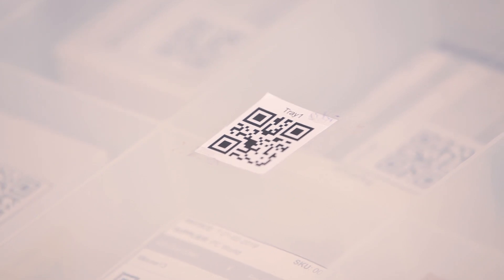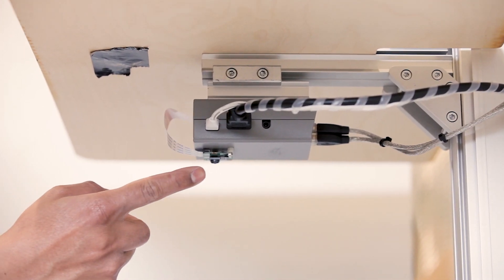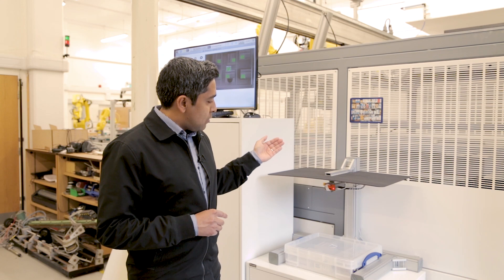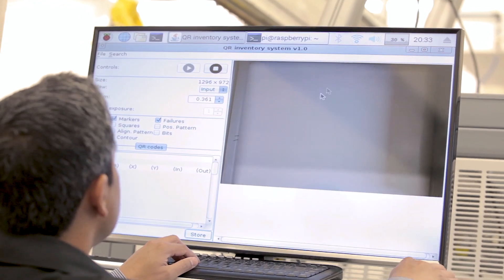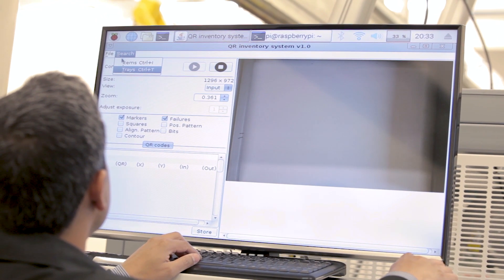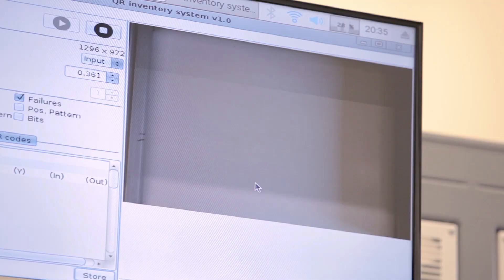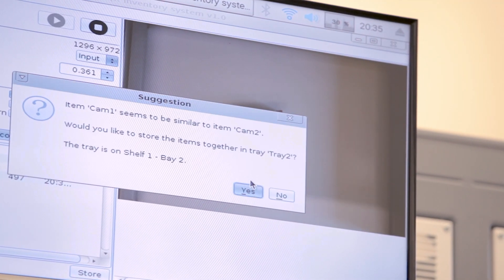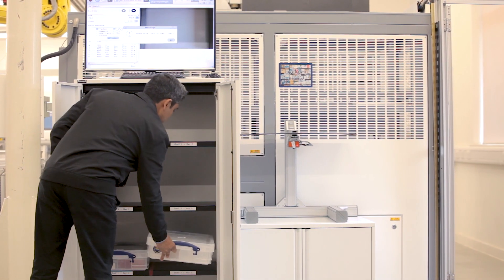Demo - part detection and tracking (Digital Manufacturing on a Shoestring project)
A demo of low-cost component development for for detection and tracking of parts in a factory, developed as part of the Digital Manufacturing on a Shoestring project.